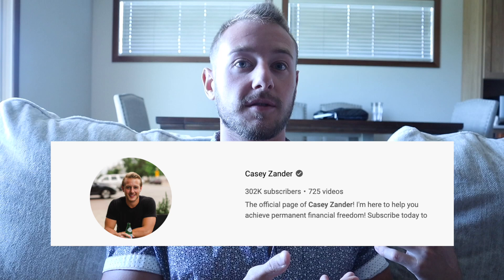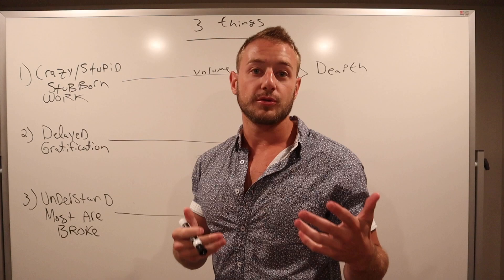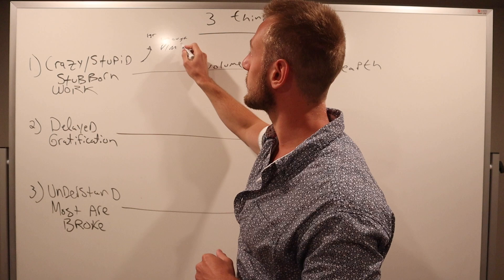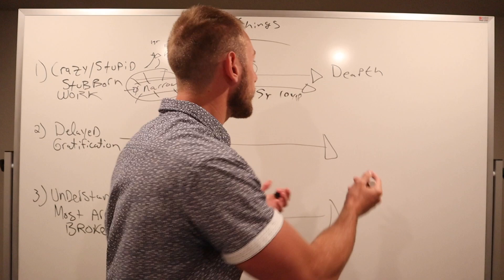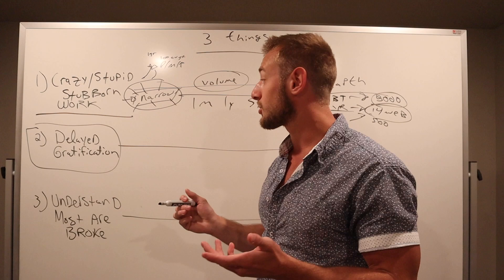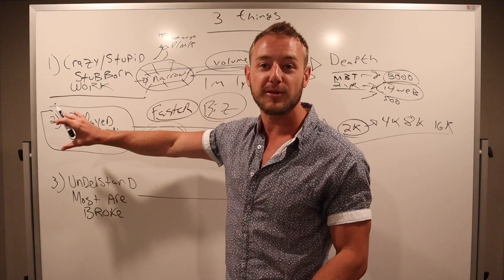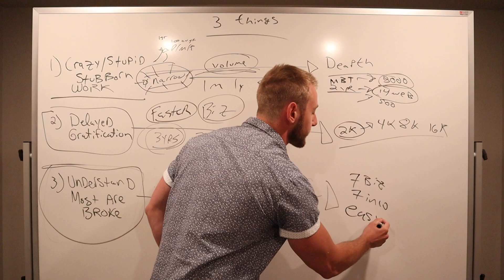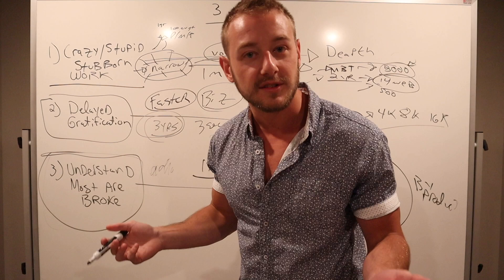3 Psychology HACKS that Will MAKE YOU A MILLIONAIRE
This video will help you in your business to become financially free

QUIT your 9-5 and build your brand with Casey's exact method to millions 💰